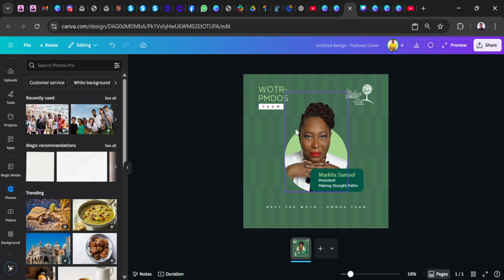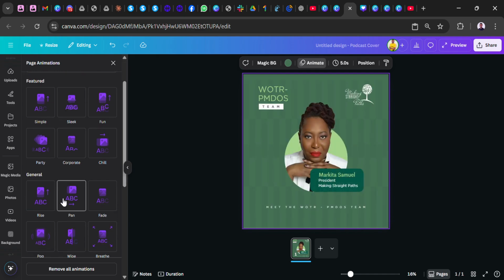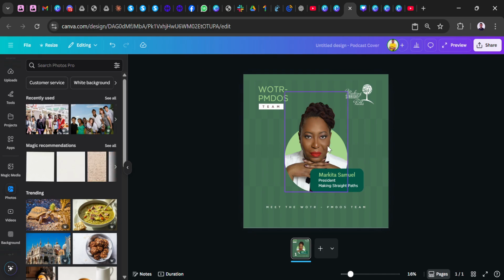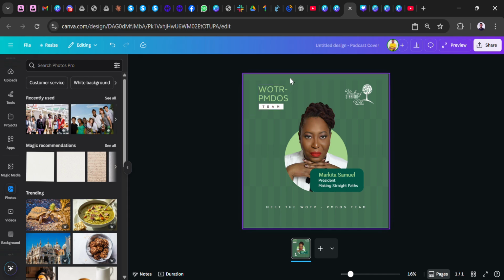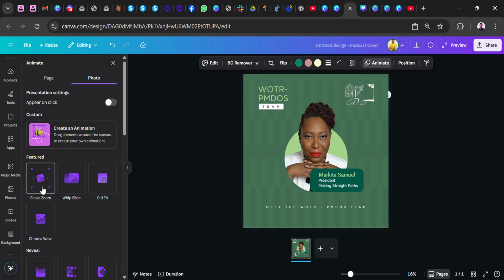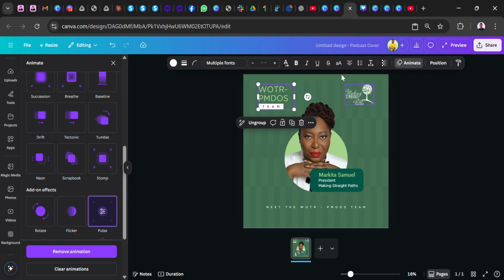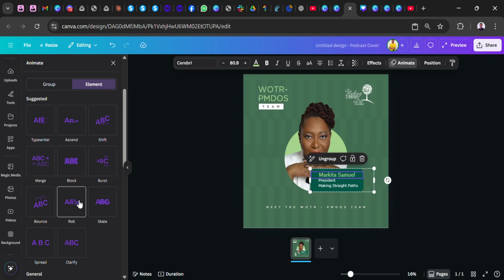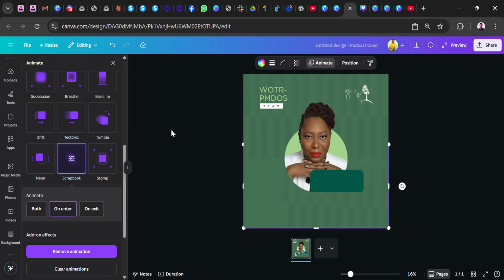Creating Animations with Canva. ✍️😌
Have you tried the latest Canva Animations? if not, this video would help you out.

 / kelechi16